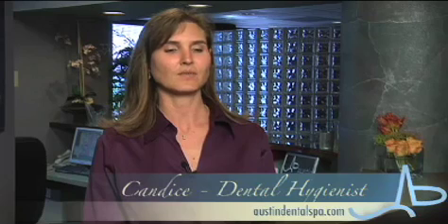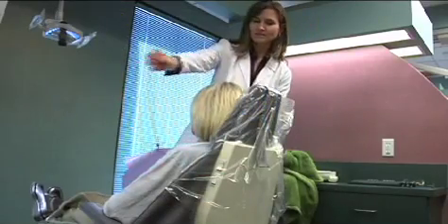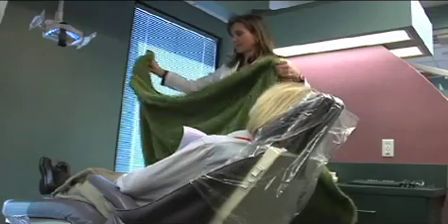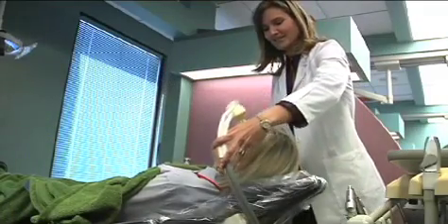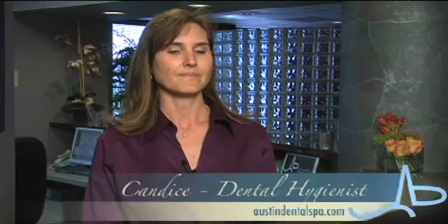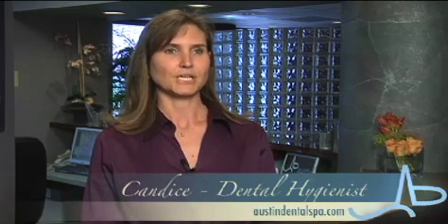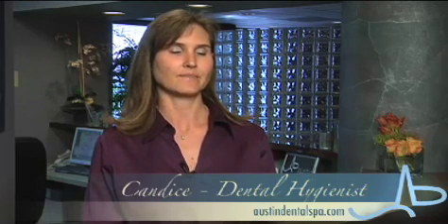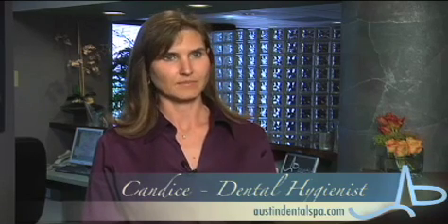Austin Dental Spa Periodontal Disease Prevention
In this dentistry video, our dental hygienist Candace explains how Austin Dental Spa tests for periodontal disease to ensure proper dental hygiene for all of our patients.

At Austin Dental Spa, located in beautiful Austin, Texas, you can relax, wrap up in a warm, soft blanket, and enjoy high-energy music while we provide you with outstanding dentistry services to help you achieve and maintain a healthy, bright smile for years to come. During all patient appointments, we also provide a complimentary indulgent arm, hand, or foot massage--upon request by one of our on-staff licensed massage therapists.

Dr. Mark Sweeney has established himself as a cosmetic dentist who achieves consistently dazzling results with porcelain veneers, teeth whitening, crown-in-a-day services, and even dental implants. If you are looking for a new dental home, give us a call!